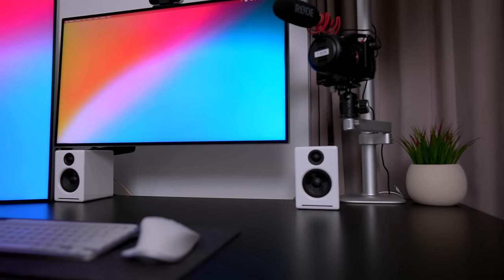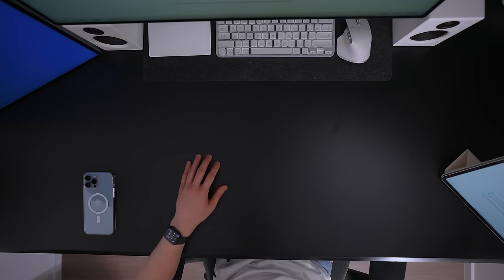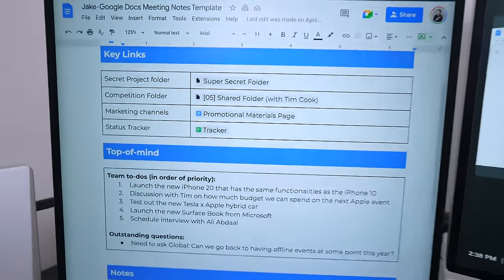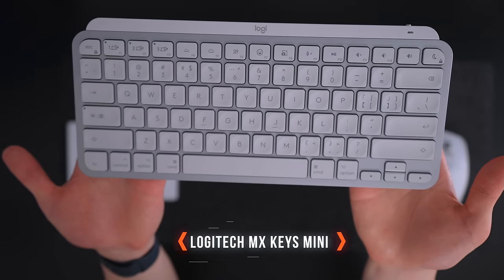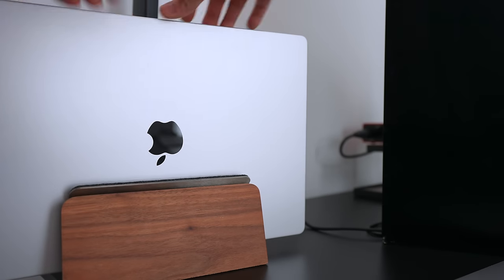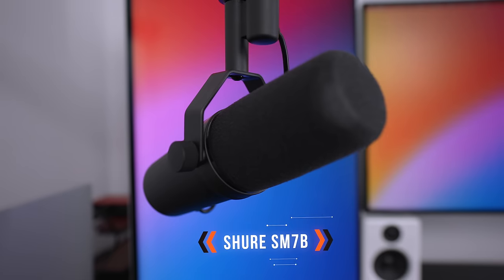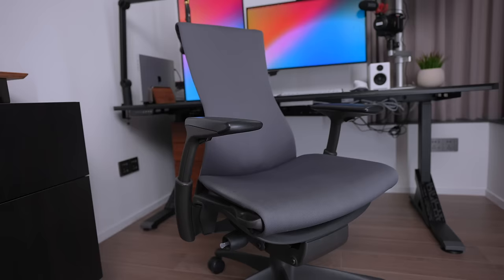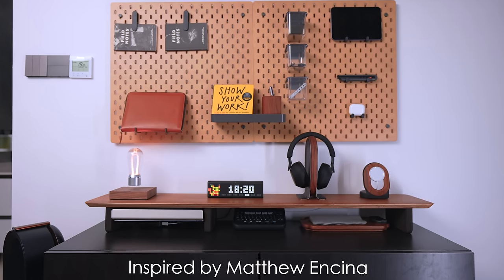Clean Modern Desk Tour | Dual Monitor Setup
🖥 The overall theme for this desk setup is: minimal meets practical

I like working with dual displays and I like big open spaces on my desk for creative work. After lots of trial and error, I wanted to share this clean and modern dual monitor setup with you all!

Thank you to @MatthewEncina for the inspiration!

TIMESTAMPS
00:00 Modern Dual-Monitor Desk Setup
00:18 The Desk
01:10 The Gap
01:37 The Monitors
01:58 How I Use a Dual-Monitor Setup
02:53 The Mouse
03:08 The Keyboard
03:22 Logi Options+ App
03:38 The Trackpad
03:54 The Desk Pad
04:00 The Laptop Dock
04:15 The Docking Station
04:38 The Audio Interface
04:48 The Microphone
05:06 The Microphone Arm
05:18 The Camera Stand
05:36 The Filming Setup
05:47 The Light and Softbox
05:56 The Chair
06:22 The Cable Management
06:49 The End

Ergotron Monitor Arm
Ikea UPPSPEL Desk
Pro Display XDR
Audioengine A2+ Speakers
Logitech MX Master 3S
Logitech MX Keys Mini for Mac
Logitech Brio Webcam
Kensington Docking Station
Focusrite Scarlett 2i2 3rd Gen
Shure SM7B Microphone
Shure SM7B Adapter
Blue Compass Boom Arm
Falcam Geartree Desk Studio Set
Sony A7SIII Camera
Sony FE 24mm F1.4 GM Lens
Amaran 100x
Selens 65cm Softbox
Cable Clips
LaMetric Clock